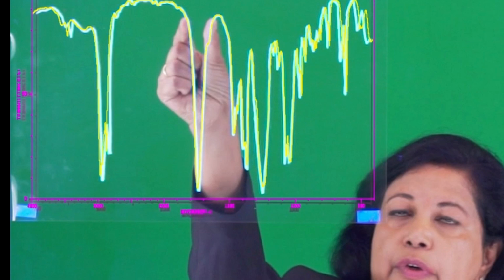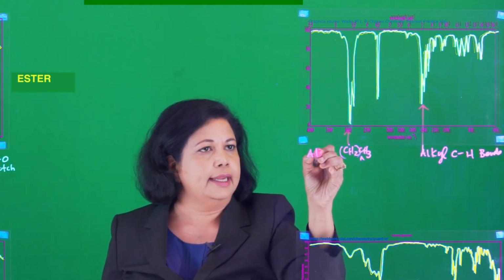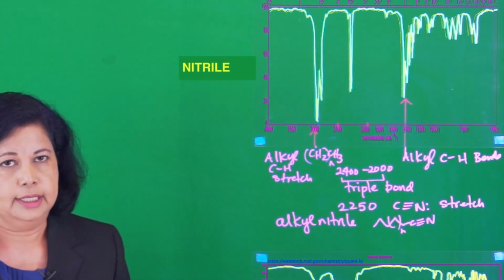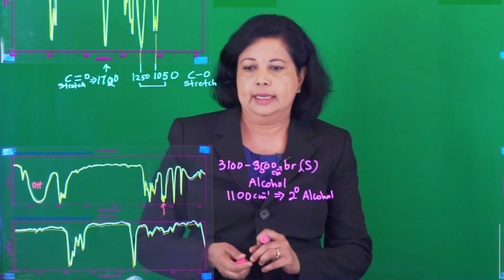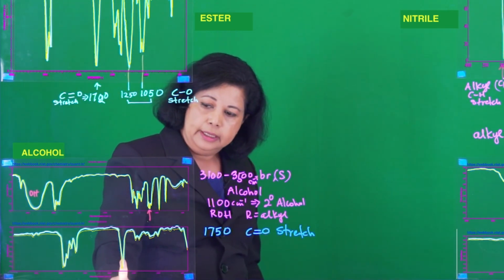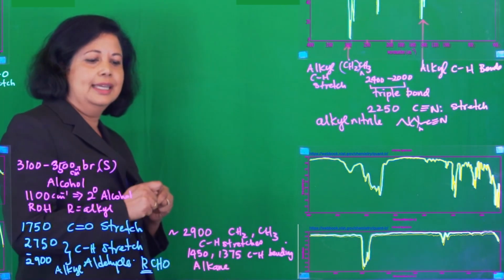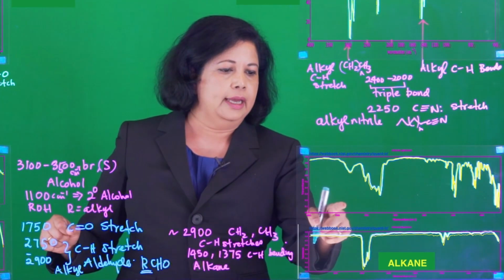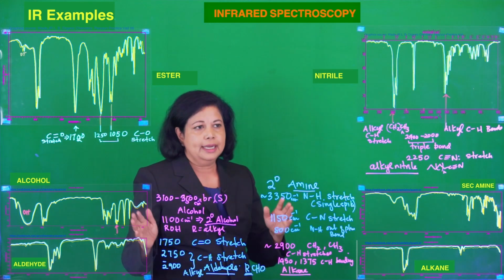Lecture - 103, NUCLEAR MAGNETIC RESONANCE SPECTROSCOPY